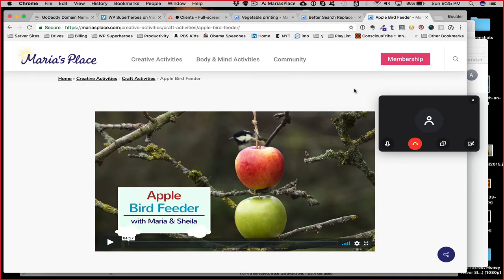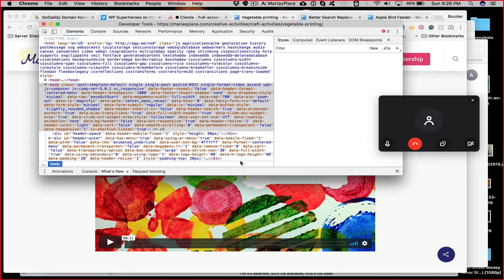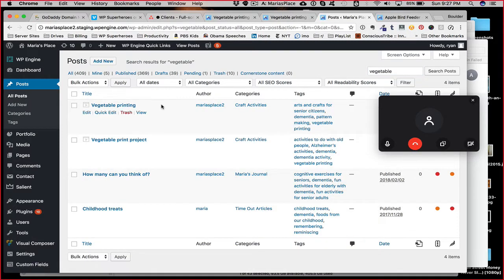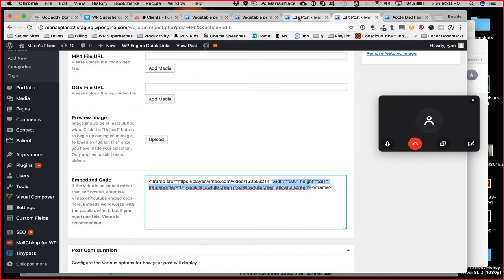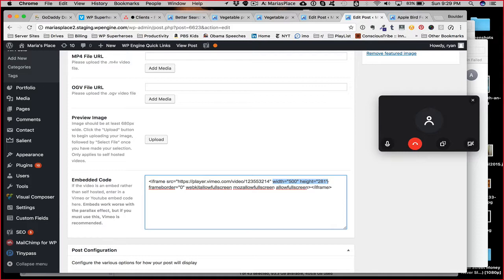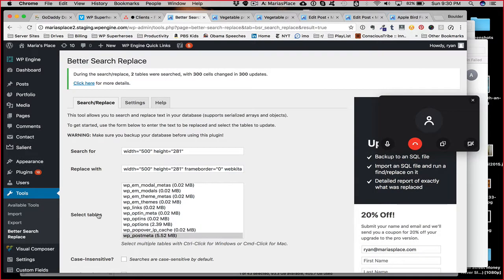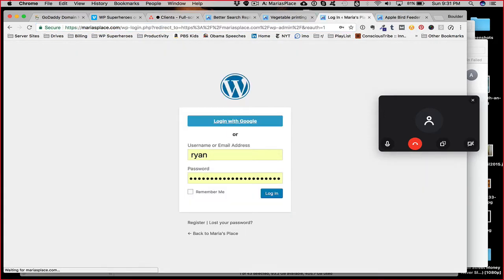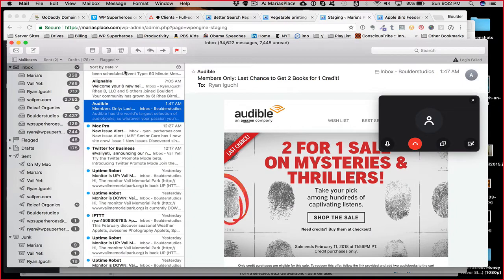If your Vimeo Video does not have the fullscreen button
here’s how to fix it in WordPress.